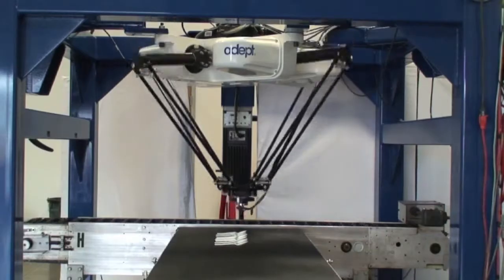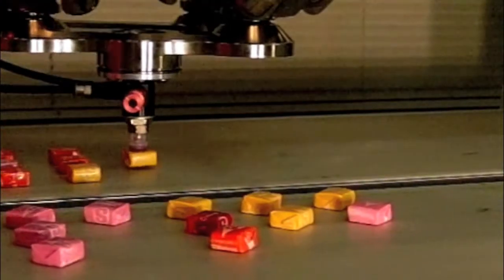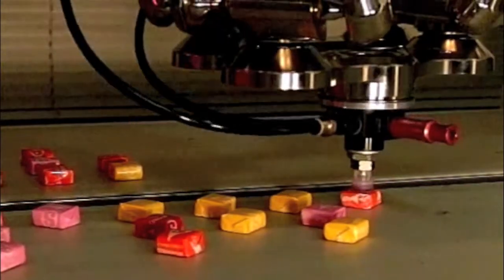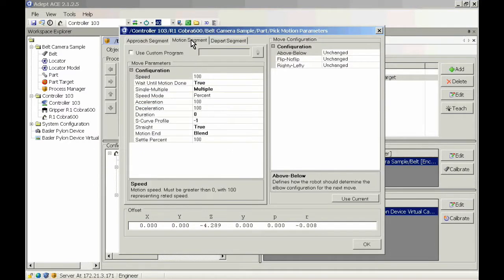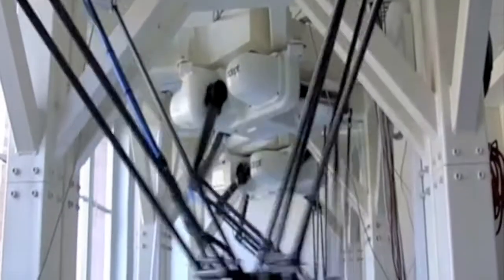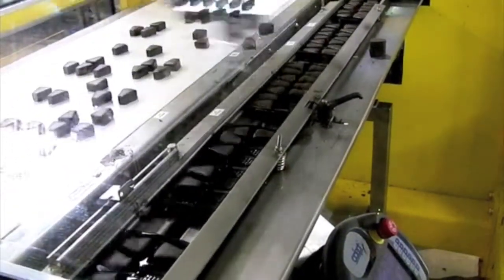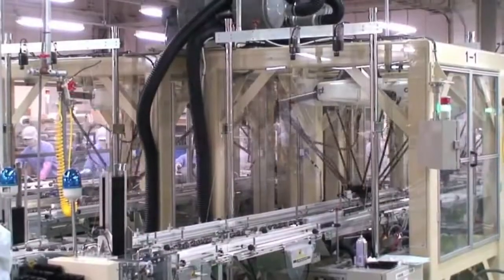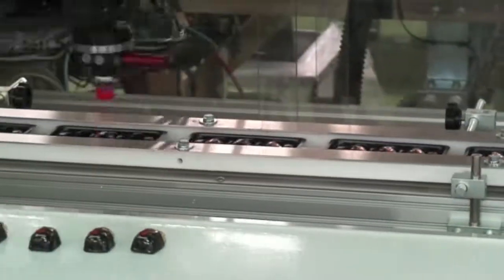ACE PackXpert - Step 4 - Make Your Robot Application Fast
By choosing to partner with Adept Technology and the packaging automation software ACE PackXpert, you are enabling yourself to take full advantage of the speed that comes with every Adept product.